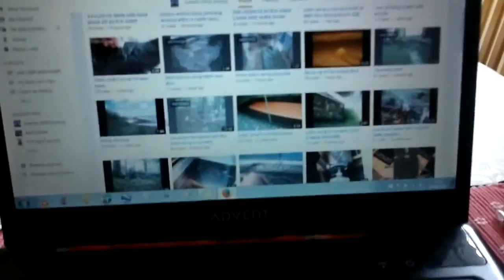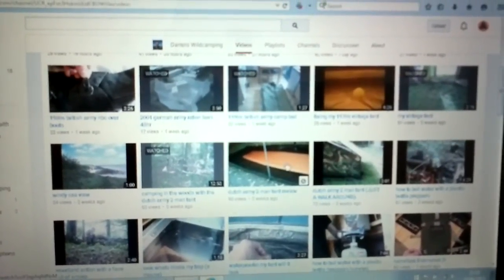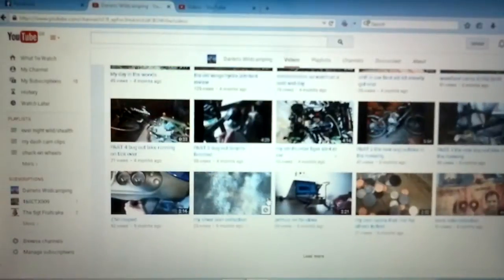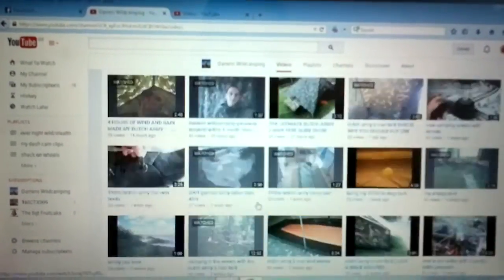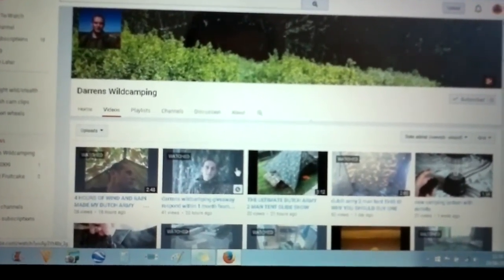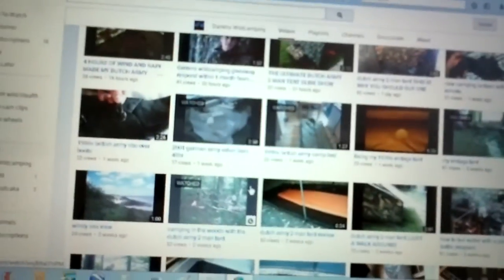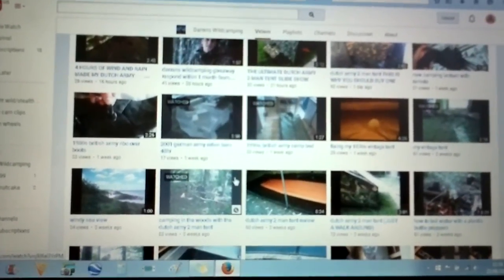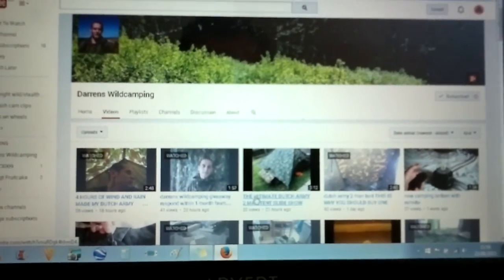vr to darrens wildcamping